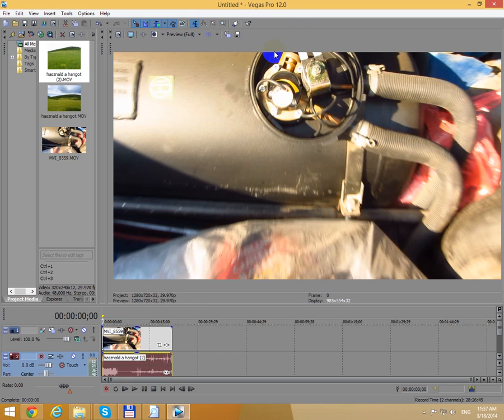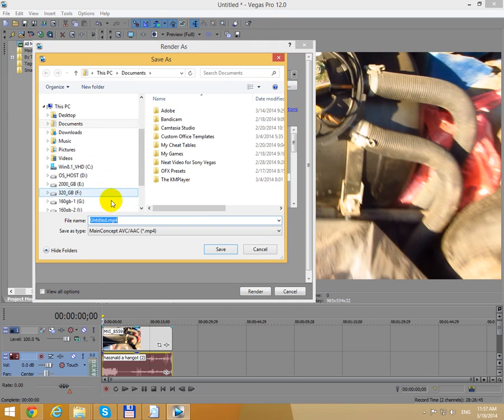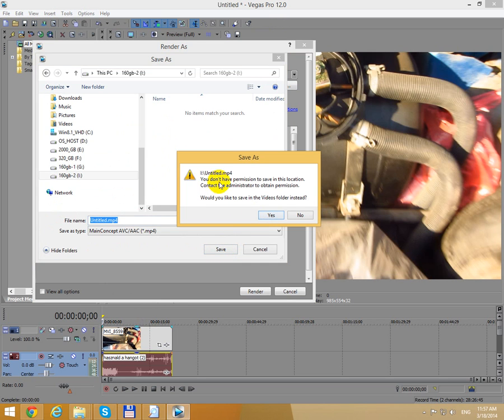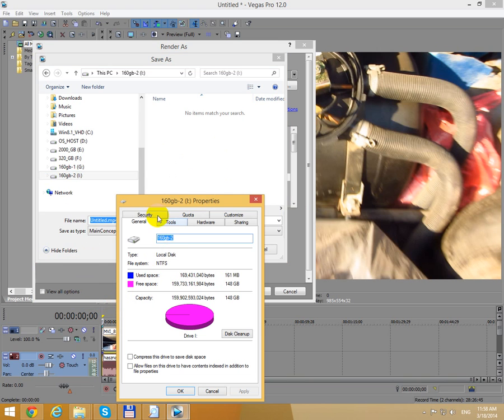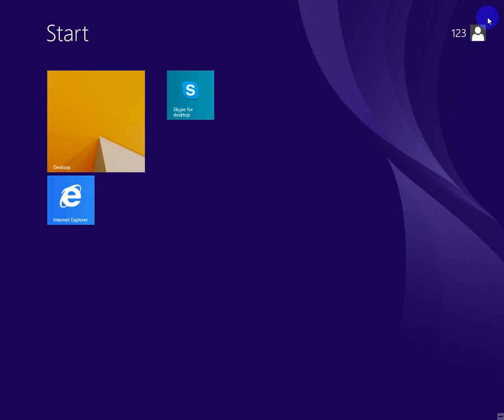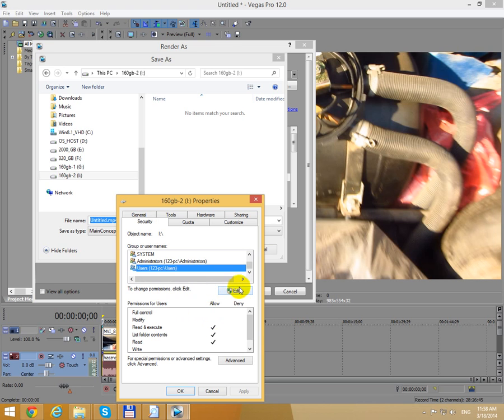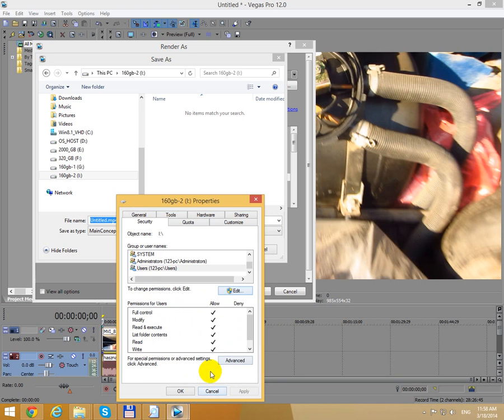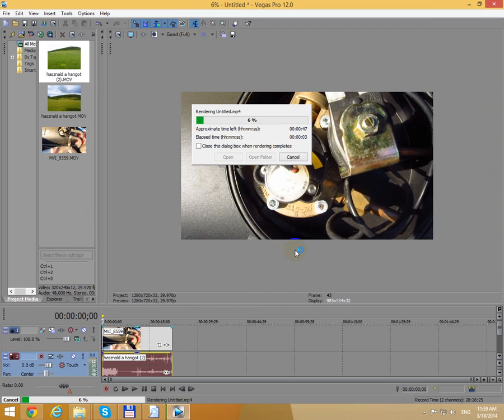How to fix SonyVegas 'Permission to save' error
Problem:
The following error message appears when trying to render a video file in Sony Vegas Pro 12:
 - You don't have permission to save in this location.
 - Contact the administrator to obtain permission.
 - Would you like to save in the Videos folder instead?

Solution:
Give the current user Full control over that Partition or folder using the Security tab.